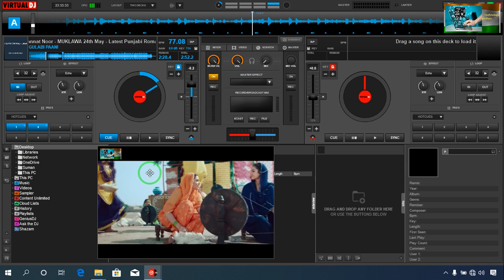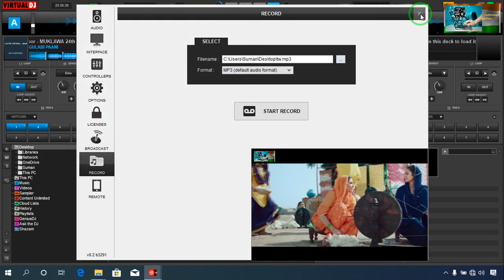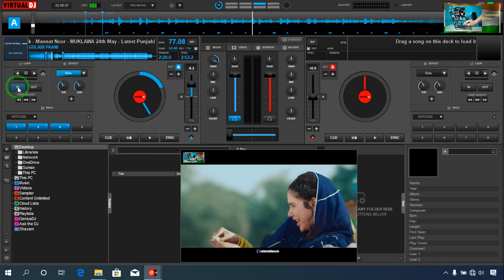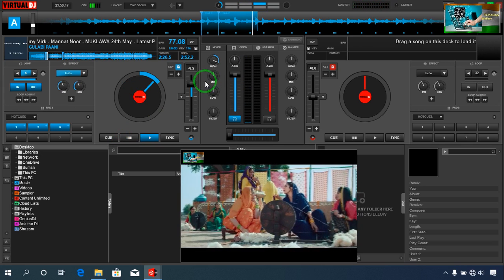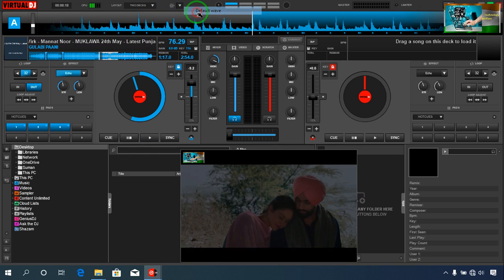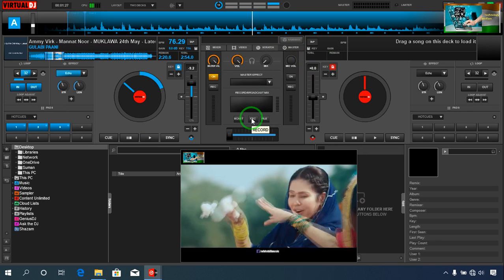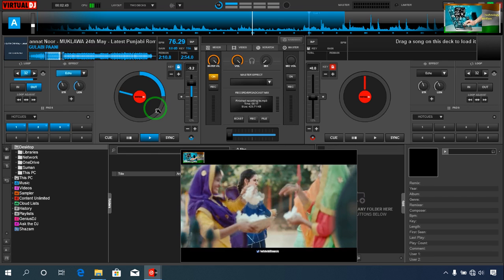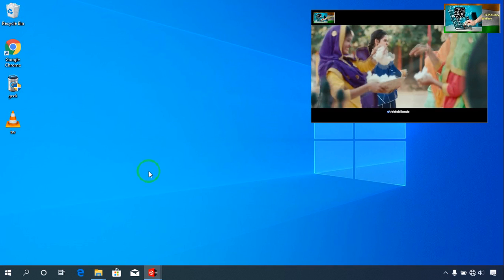How to make Ringtone according to own choice of any video and audio by this technique